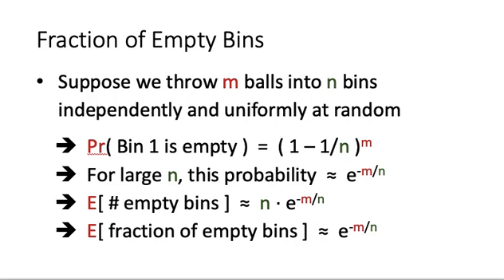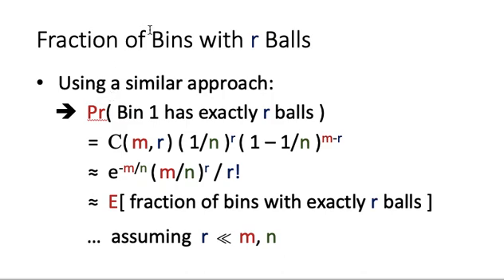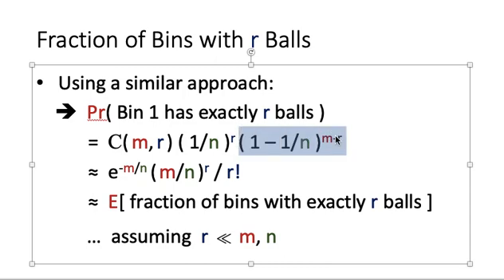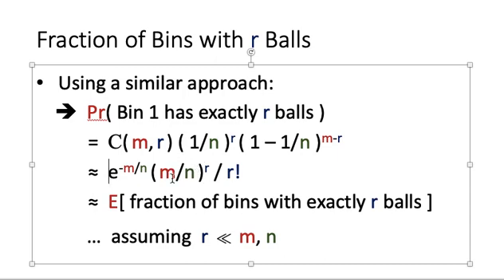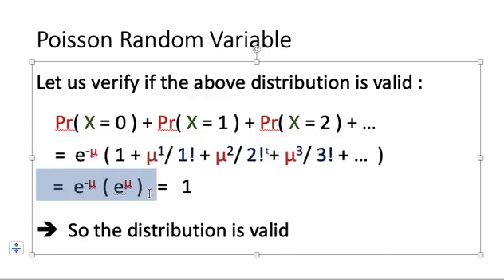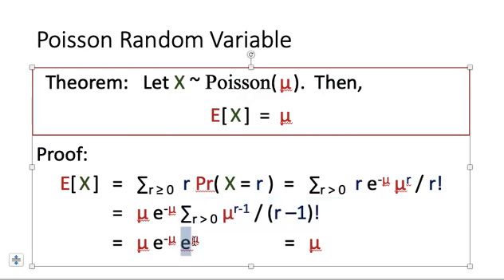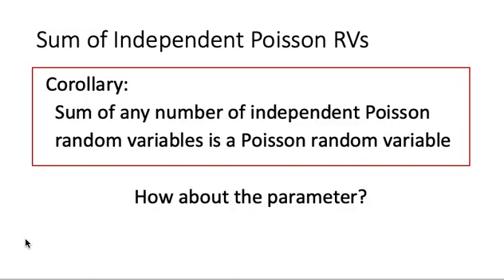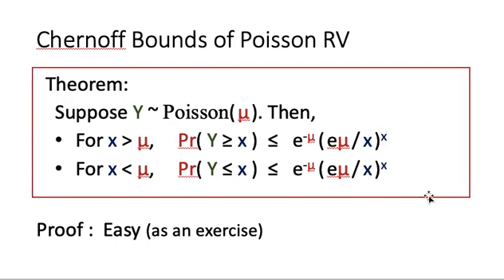Lecture13-02: Balls-and-Bins Model, Poisson Random Variable (Part II)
Outline:
-- Balls-and-Bins Model
   **  Bounds on Various Scenarios
-- Poisson Random Variable                        (Part II)